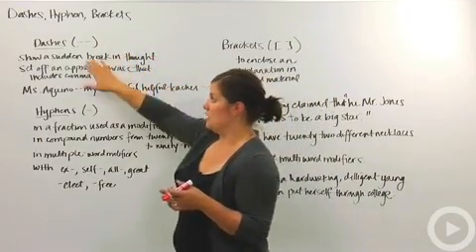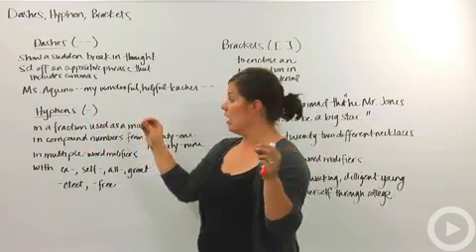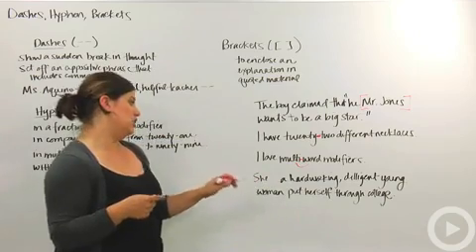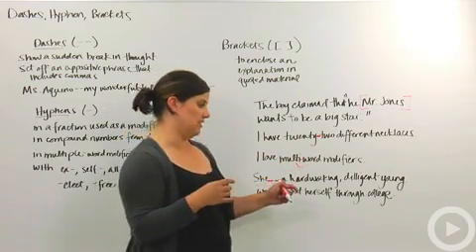Dashes, Hyphens and Brackets Grammar Video by Brightstorm 1